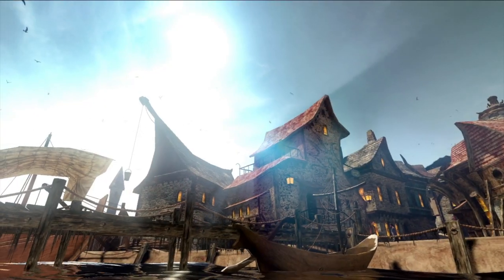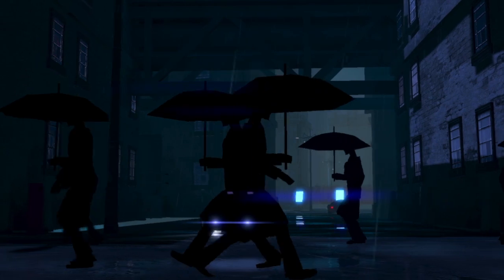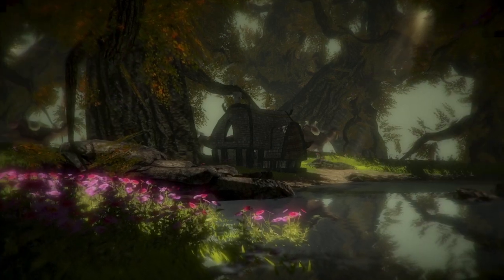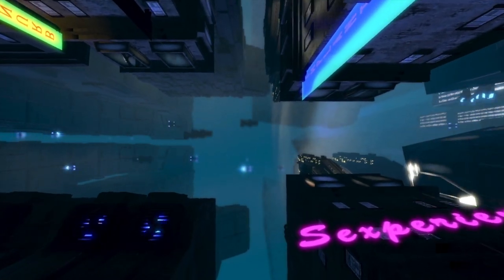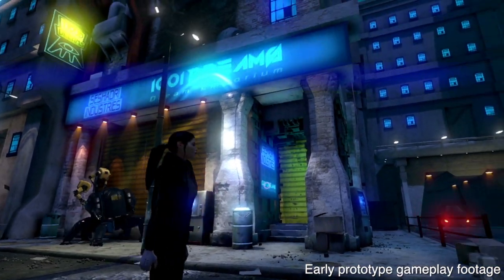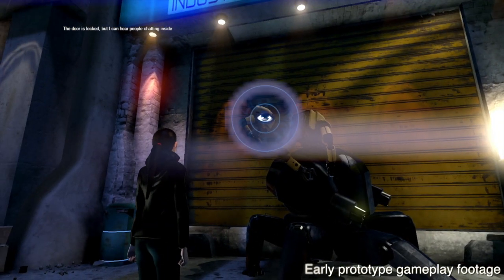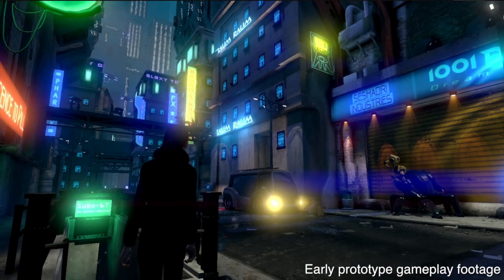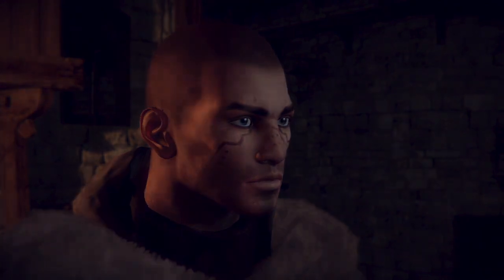Dreamfall Chapters Kickstarter Video Update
Dreamfall Chapters Kickstarter video update, March 7th, 2013.

We talk about game spaces, show off some new prototype gameplay, and reveal our second playable character!